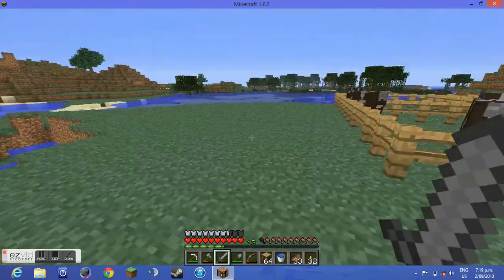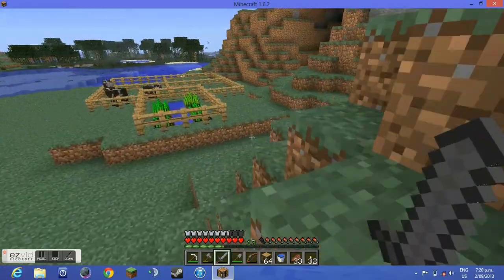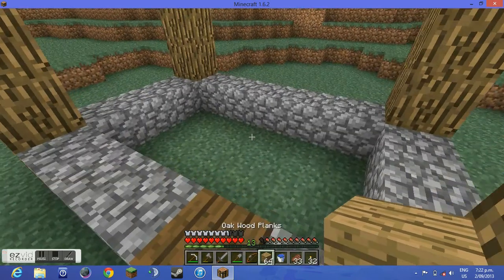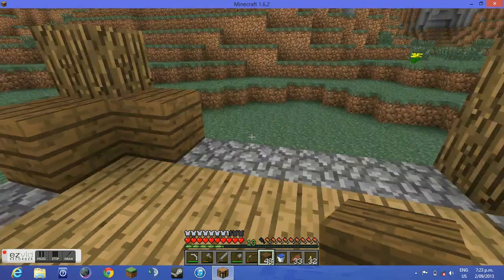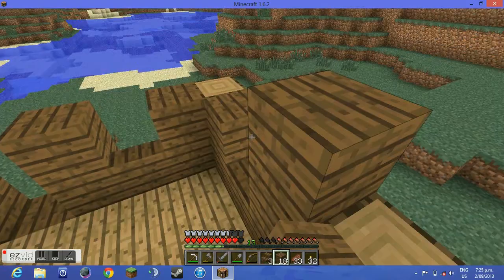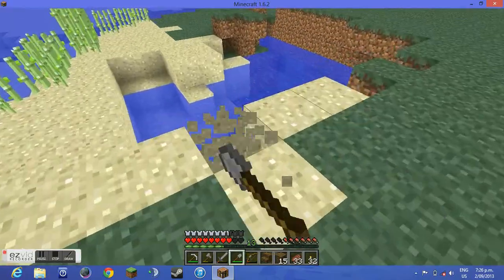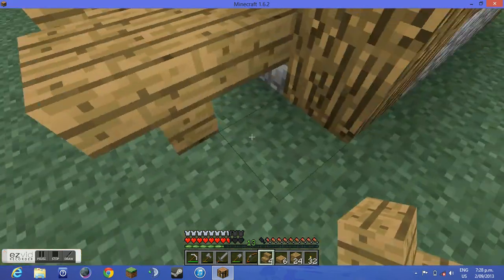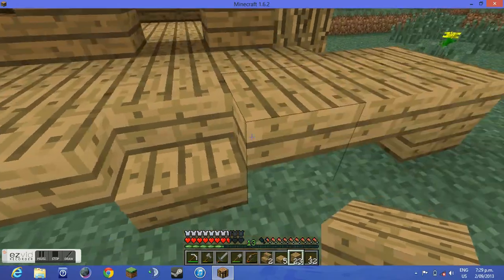Let's Play Survival Episode 3 - Construction on Home-Hut Begins!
Episode 3 of our journey through the world of minecraft survival!